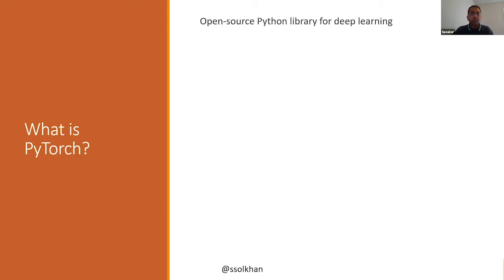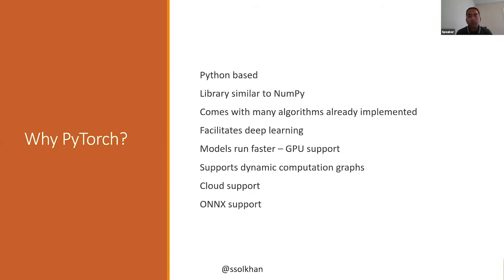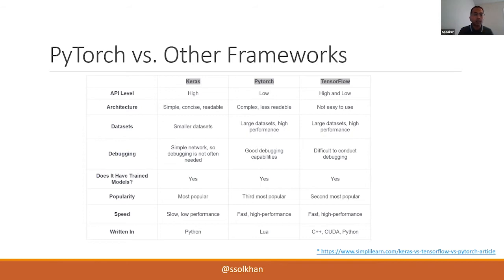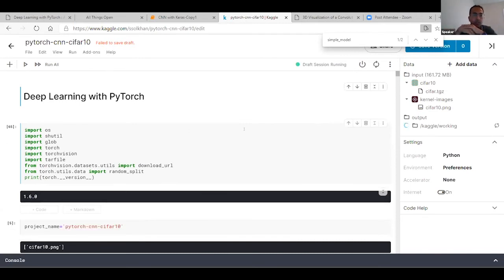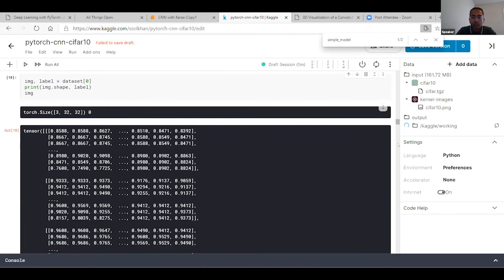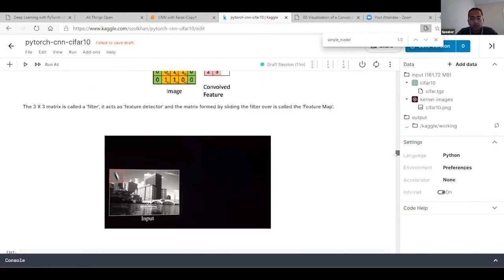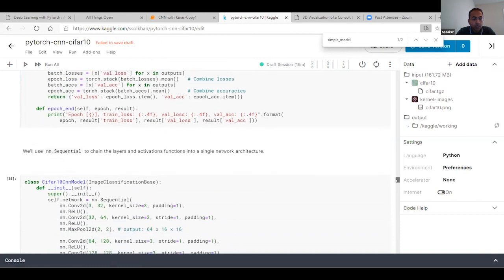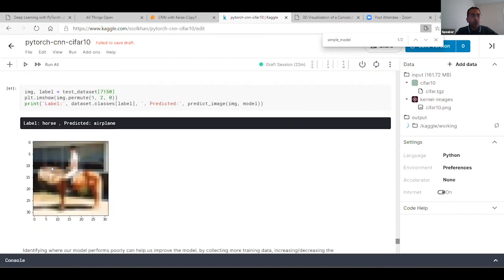Deep Learning with PyTorch - Sachin Solkhan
Presented by: Sachin Solkhan, Fidelity Investments
Presented at All Things Open 2020 - Machine Learning/AI Track

Abstract: PyTorch is a open source, Python based machine and deep learning framework. It's easy-to-use API has made it a popular tool for building deep learning models. In this session, we will briefly learn basics of deep learning and focus on building a neural network using PyTorch. We will work through a Jupyter notebook to learn the steps to define, train and evaluate a convolutional neural network in PyTorch. Using a pre-trained neural network, we will then build a image classifier.